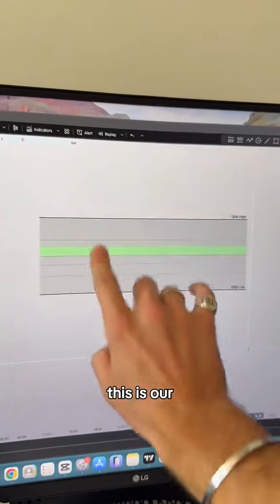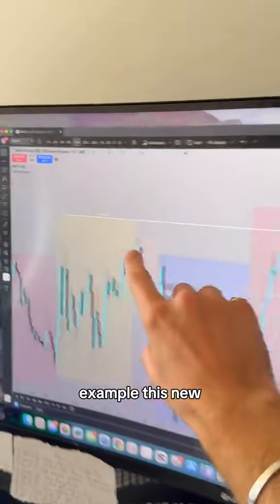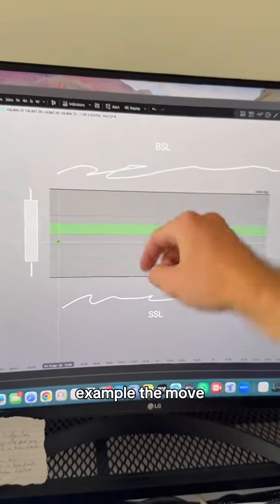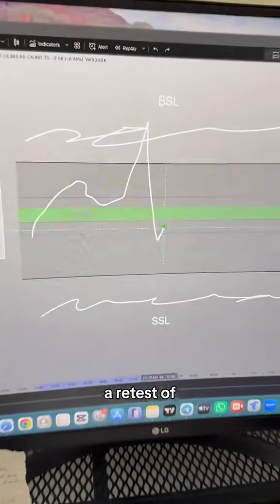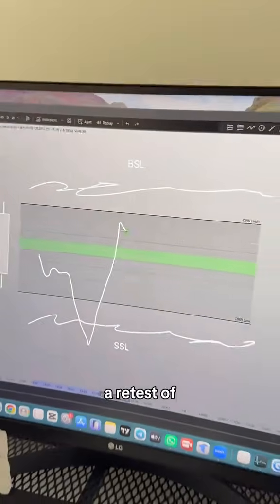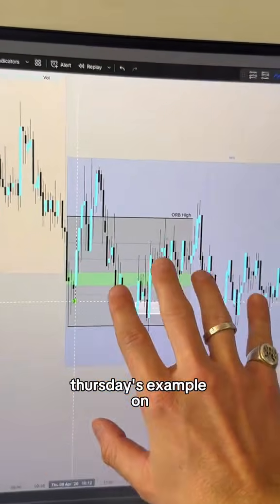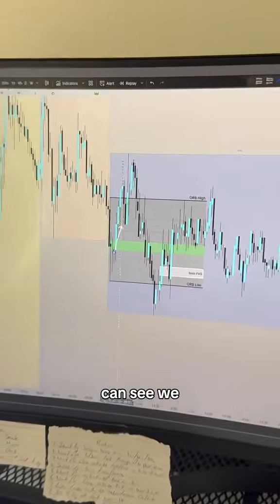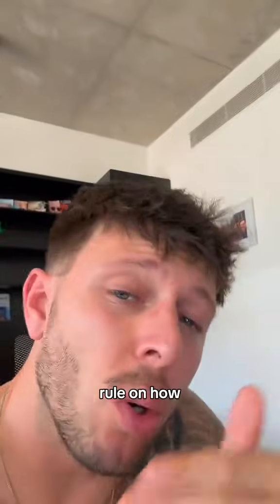How I avoid bad price action when trading the ORFB strategy 🔥